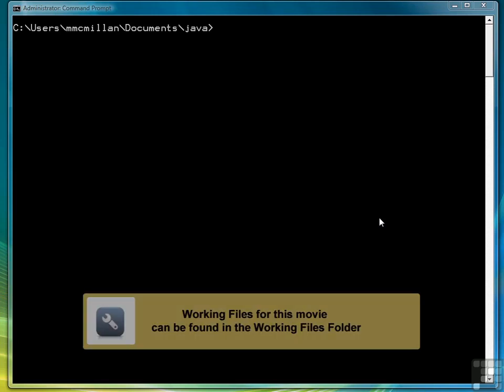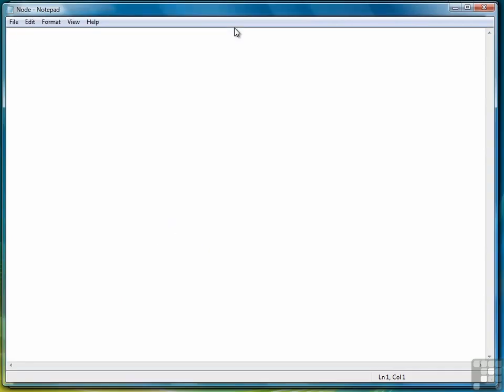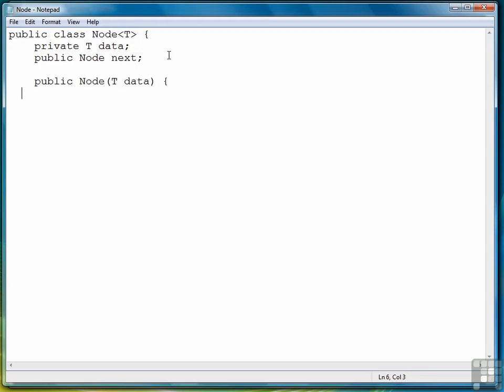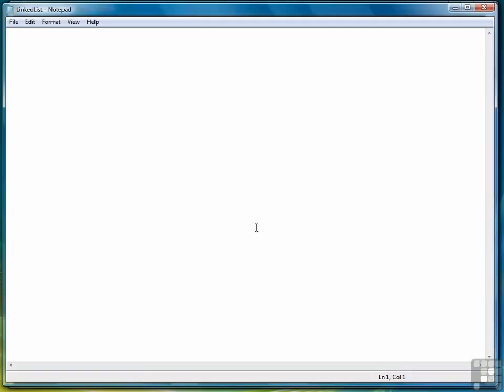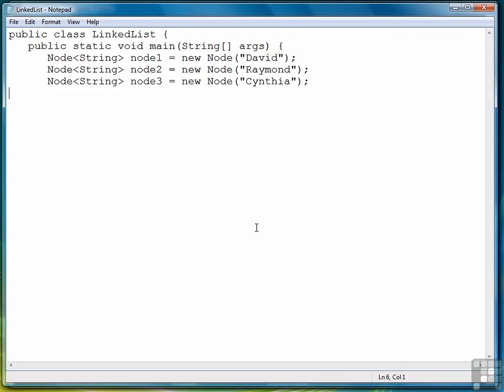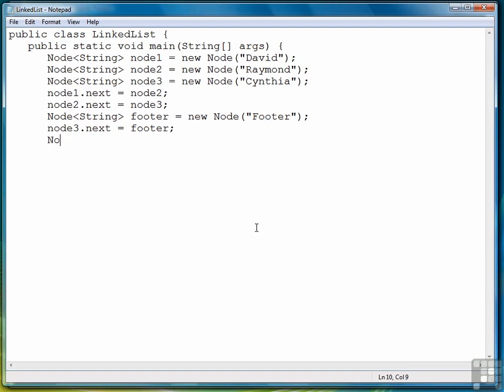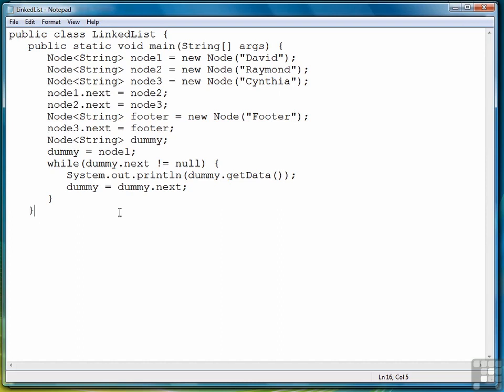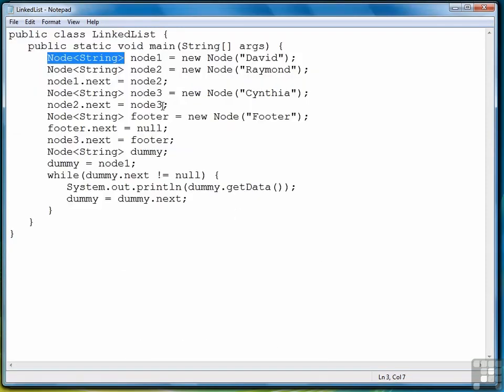02 06 Generic Programming Exercise